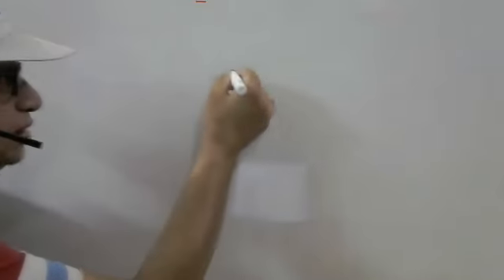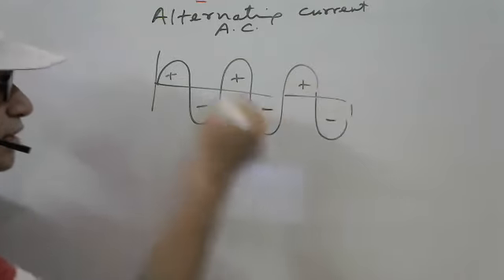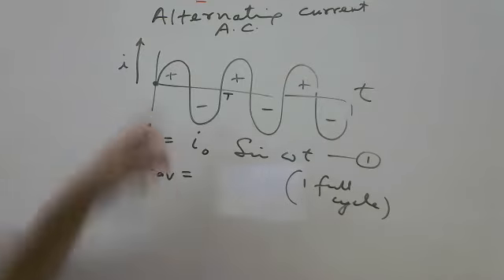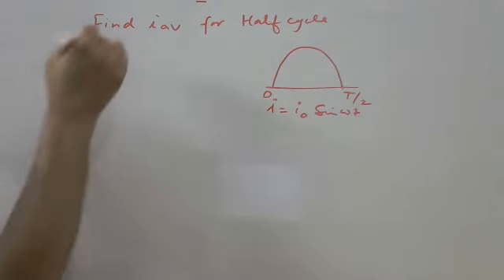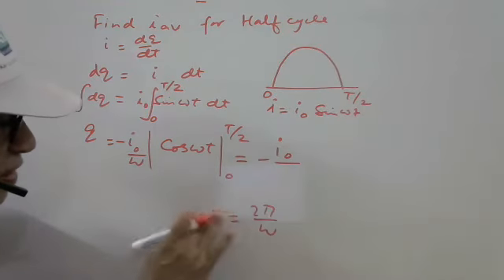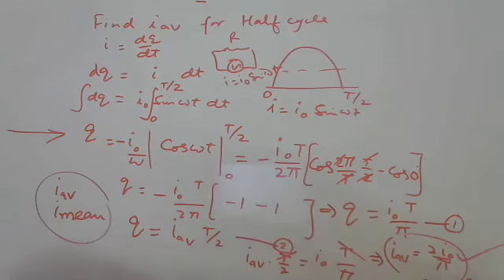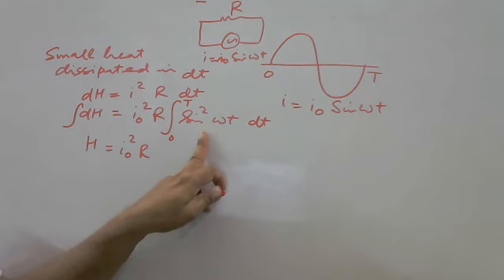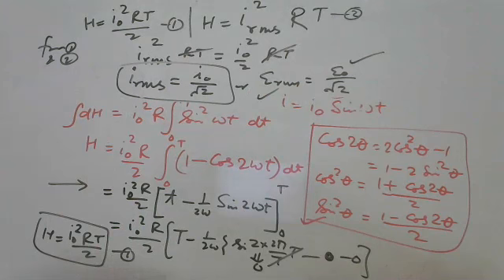Physics XII 4july2020